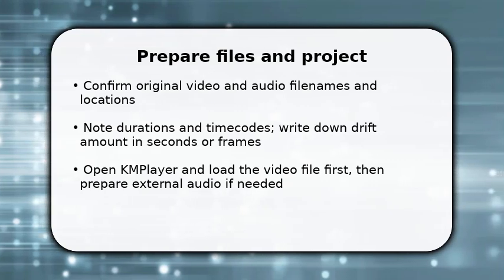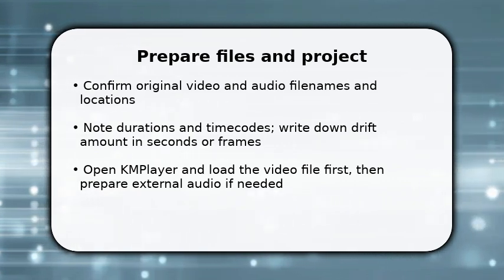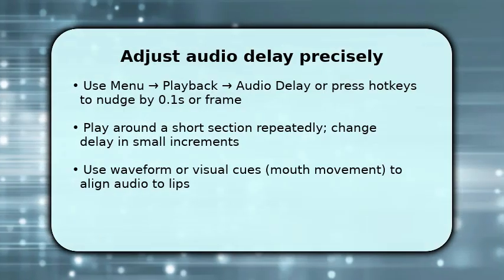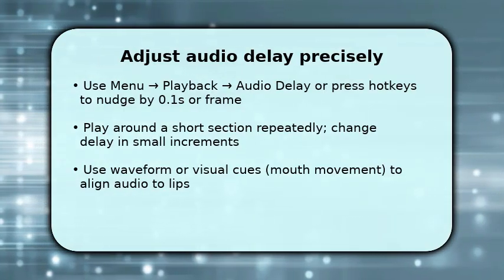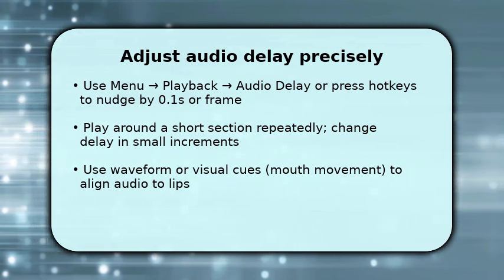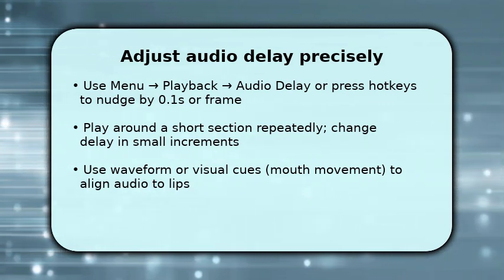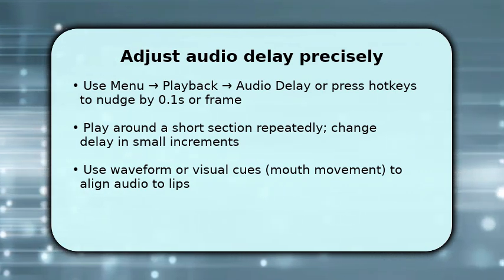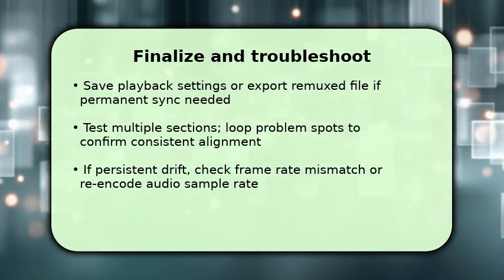How to Sync Audio and Video in Kmplayer (full Guide)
Learn the step-bythy process of syncing audio and video in KMPlayer with our comprehensive guide. Whether you're a novice or an experienced user, this tutorial will walk you through adjustments to ensure your media playback is perfectly aligned for optimal viewing pleasure.

KMPlayer, sync audio video, media sync, video alignment, audio-visual synchronization guide